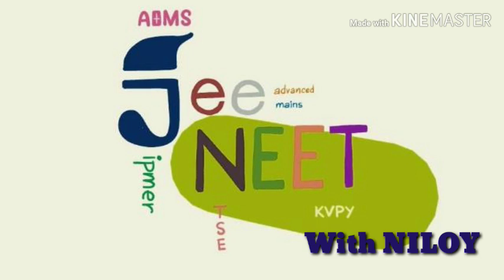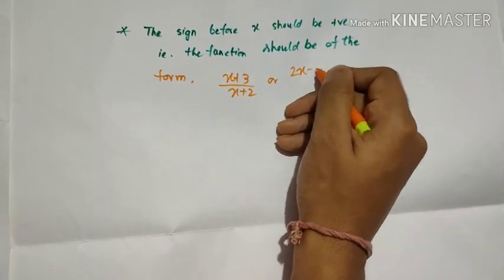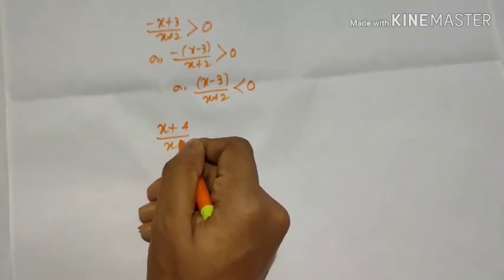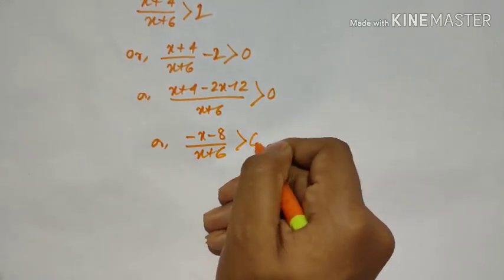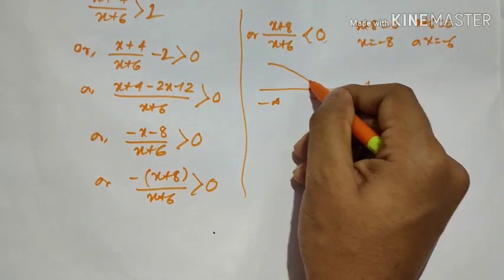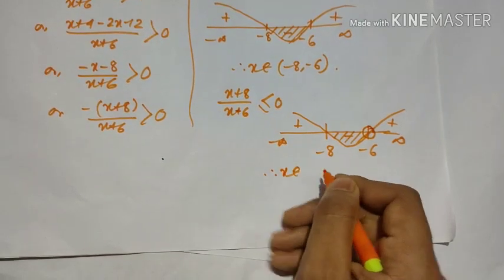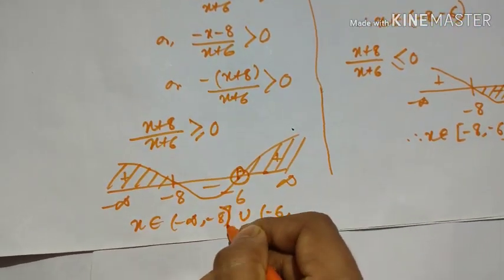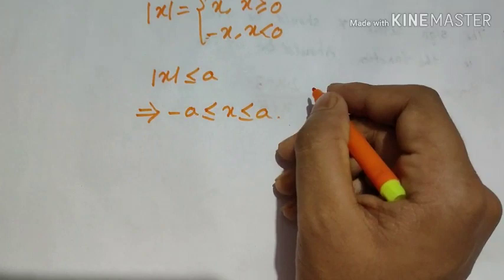LINEAR INEQUATION IN ONE VARIABLE | CLICK TO MATHEMATICS | NILOY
Linear ineuation is an important topic in jee mains and advanced
To get the easiest version to understand look for this video
Subsequent parts will be added in the next video

To crack

JEE MAINS
IIT JEE
BITS
WBJEE
NEET
AIIMS
JIPMER